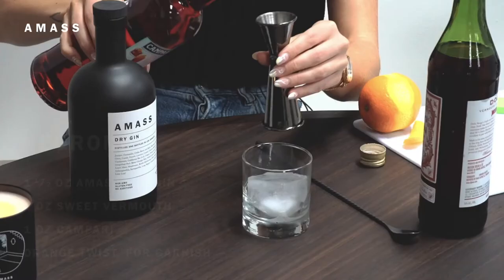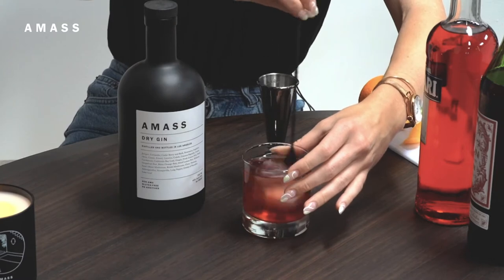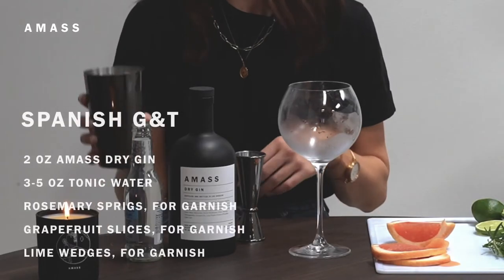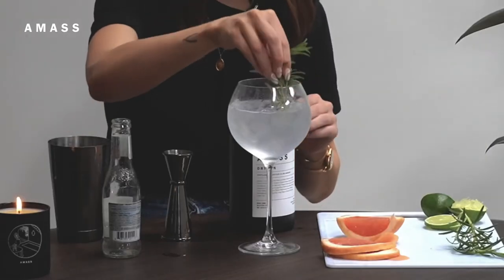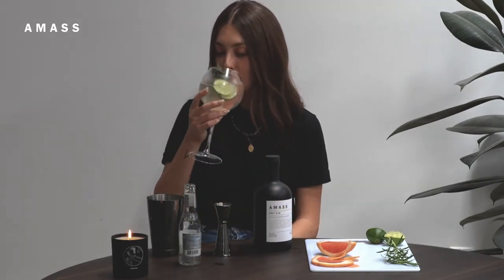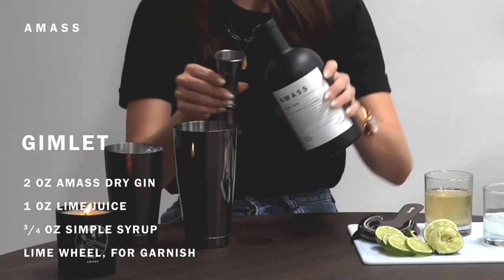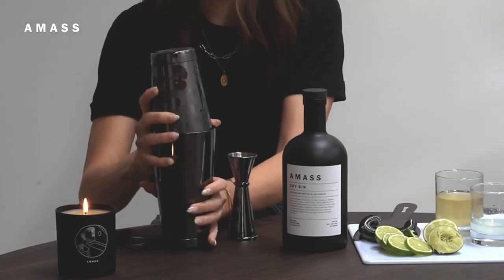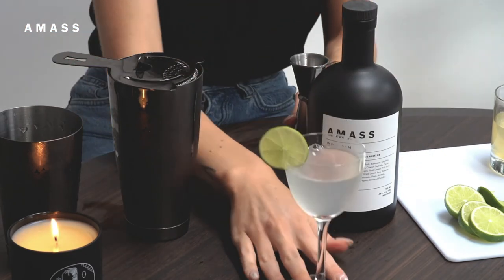3 Classic Dry Gin Cocktails | Perfect For Entertaining | AMASS Dry Gin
Learn how to make 3 classic dry gin cocktails, negroni,  spanish gin and tonic, and gimlet, featuring AMASS Dry Gin.

Features:
A Clean Botanical Spirit
29 Organic Botanicals
Non-GMO
Gluten-Free
No Added Sugar or Sweeteners
No Artificial Colors or Flavors
Vegan